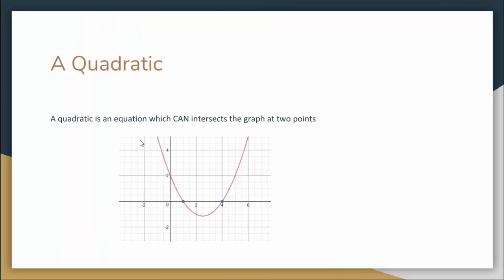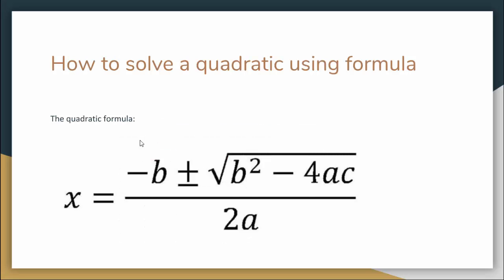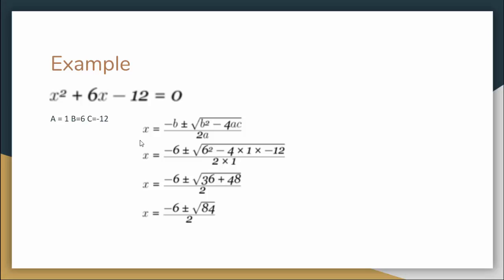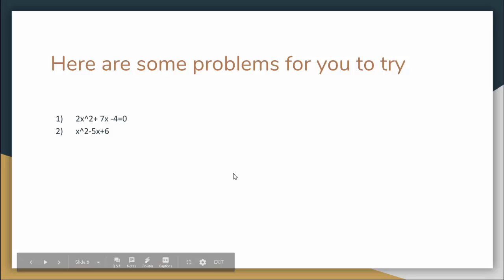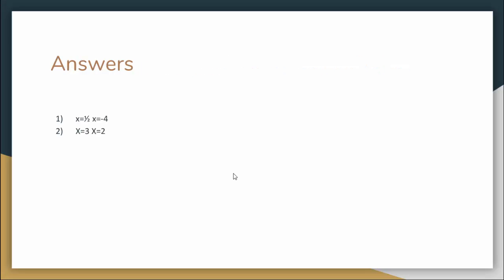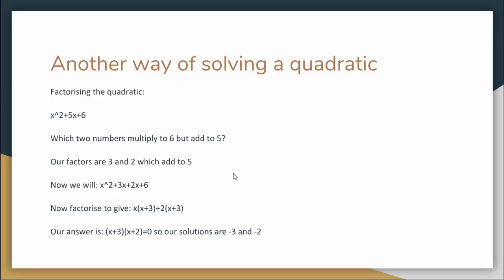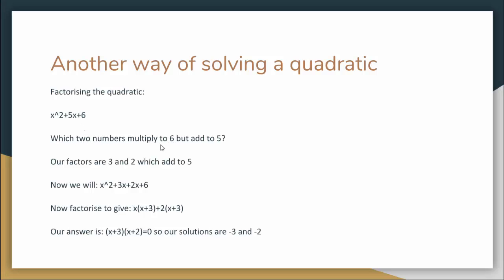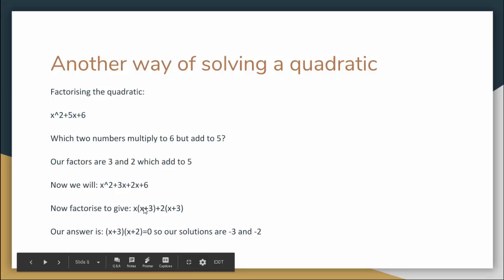GCSE 9-1 : Solving Quadratic Equations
GCSE 9-1 : Solving Quadratic Equations. A